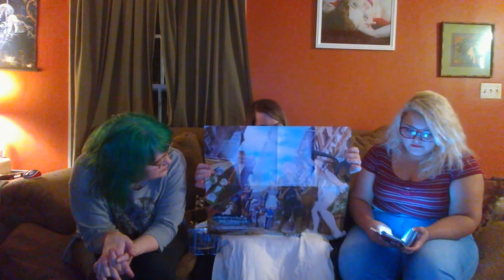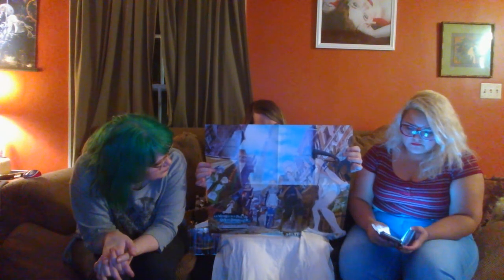Loot Anime GAME ON! Unboxing with the Vamp Valley Vixens (January 2018)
Tiffany from The Nerdettes unboxes the January 2018 Loot Anime themed Game On! with Eevee Galore and Jezebel Zuzu from the Vamp Valley Vixens.

Check out the Vamp Valley Vixens with their amazing upcoming events such as the Valentine's Day event at Honest Pint

Intro created and designed exclusively for The Nerdettes by DJ Synaptic Flow.